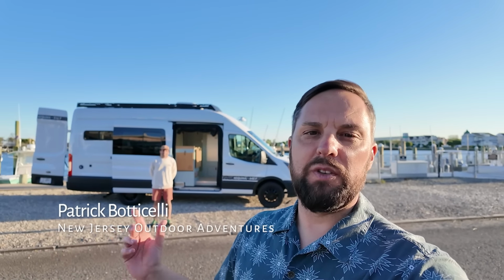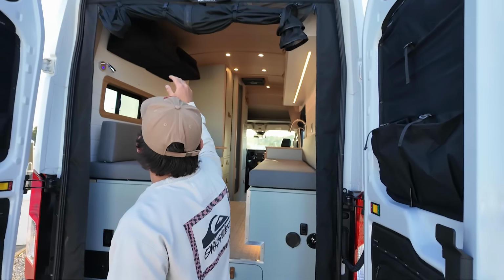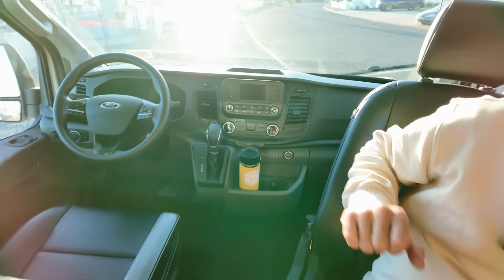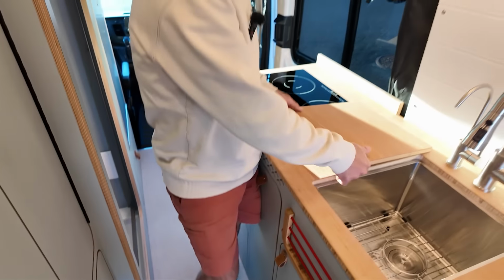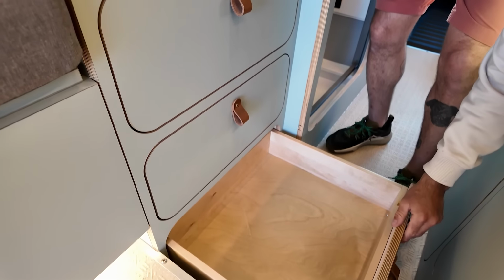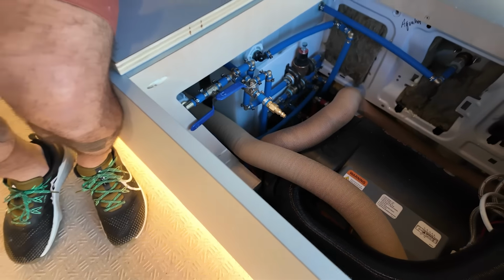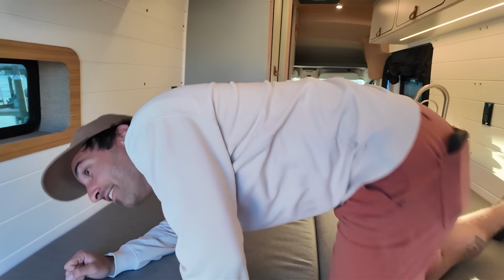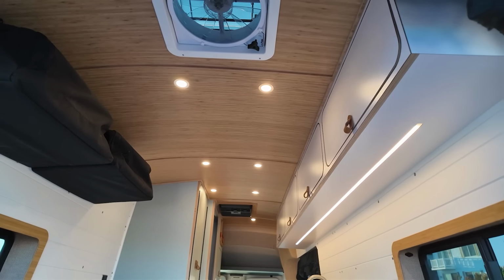Luxury Van Camping: Inside Sequoia & Salt's Off-Grid Ford Transit Camp Cruiser - Van Life Elevated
Get ready for the ultimate adventure vehicle! Join Patrick Botticelli of New Jersey's Outdoor Adventures as he tours an incredible Ford Transit 148 Extended camper van custom-built by Chris from Sequoia & Salt in beautiful Manasquan, New Jersey. This isn't just any van; it's a meticulously crafted "Camp Cruiser" packed with innovative features and luxurious finishes designed for full-time off-road living!

This pre-owned Ford Transit, with just 40,000 miles, has been transformed into a dream home on wheels. From its rugged exterior with Method Rims and Templet Tires to the FVC slim roof rack and ladder, every detail is engineered for exploration. Inside, discover a thoughtfully designed living space featuring a king-size-ish bed, a gourmet galley with a UV water filtration system, and a revolutionary Wrappon PF1 heat-sealing toilet that truly sets this build apart!

Sequoia & Salt's commitment to quality shines through with premium materials like abundant bamboo finishes (ceilings, countertops, trim!), durable Lonridge airplane flooring, and stunning Fossil laminate walls. You'll see smart storage solutions everywhere, including Van Essential rear door panels and a custom-engineered spice rack. This van is fully equipped for off-grid adventures with 400 watts of solar, a Dometic RTX 2000 AC unit, Starlink Mini, and a Renergy Rigo 400Ah lithium battery system.

Whether you're dreaming of weekend getaways or full-time van life, this Ford Transit custom camper van from Sequoia & Salt showcases what's possible when expert craftsmanship meets innovative design. Don't miss this detailed tour!

Chapters:
0:00 Introduction to the Ford Transit Custom Camper Van
0:37 Exterior Features & Rugged Upgrades
1:45 Smart Rear Door Storage Solutions
2:22 Exterior Hookups & Power Systems
3:13 Galley Kitchen Tour & Pop-Up Countertop
3:41 Refrigerator & Front Cab Storage
4:52 Luxurious Bamboo Finishes & Interior Details
5:53 Deep Sink & Advanced Water Filtration
6:21 Overhead Cabinets & Renogy Power System
6:53 Innovative Shower & Wrappon Toilet System
8:12 Bedroom Storage & Dovetail Drawers
8:43 Durable Walls, Flooring & Window Finishes
9:34 Lighting & Cushions
9:57 Water Tank & Winterization Feature
10:44 Non-Skid Cushions & Lagoon Table
11:04 The Power System Explained
11:24 Transforming the Bed to King-ish Size
12:37 Bedside Storage & Reading Lights
13:03 Final Thoughts & How to Connect with Sequoia & Salt

This channel explores the exciting world of vanlife, with your host Patrick Botticelli, showcasing custom camper van builds, 4x4 off-road adventures, and DIY conversion projects. Join Patrick for in-depth RV tours and inspiring travel stories!

All content owned and distributed by NJO Rental Adventures LLC.